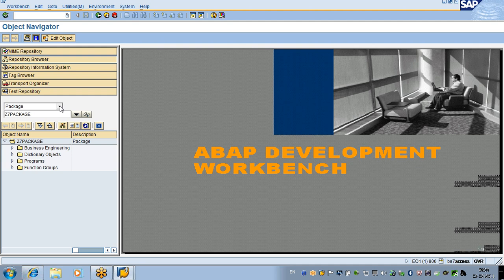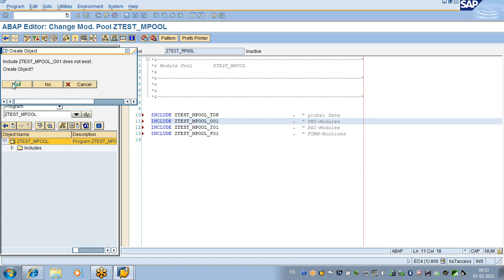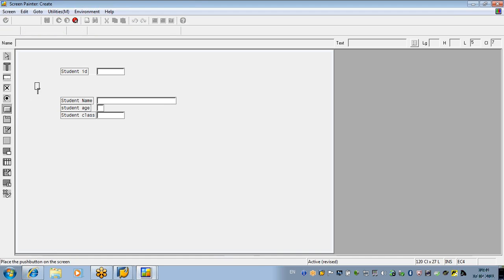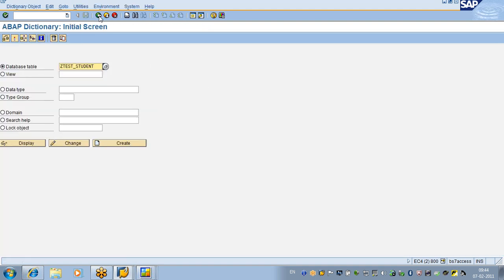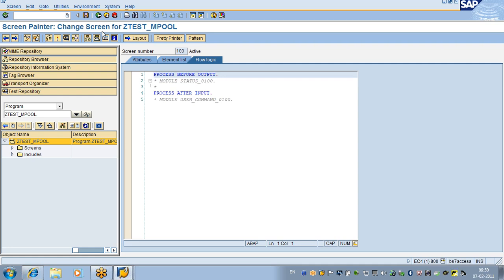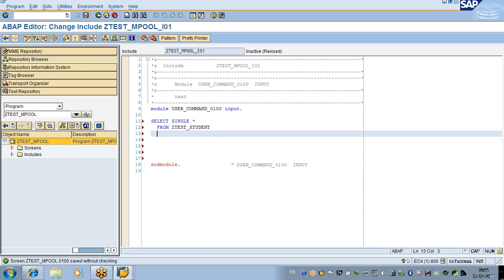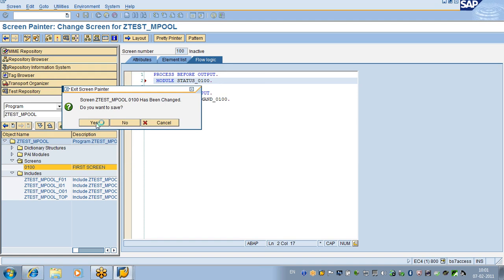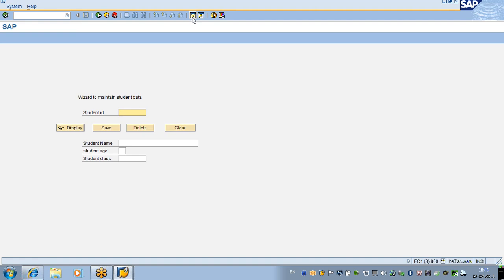SAP Module Pool Programming | SAP ABAP | Class 33